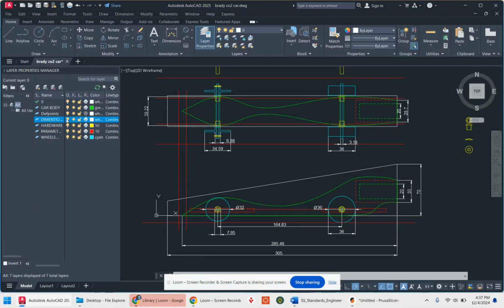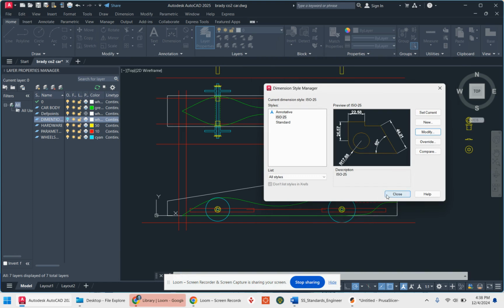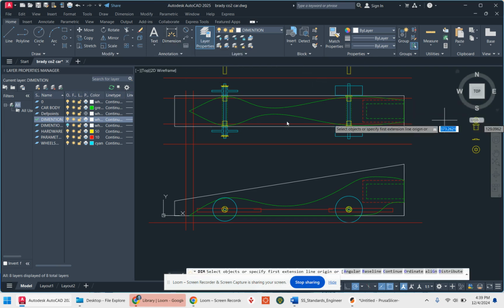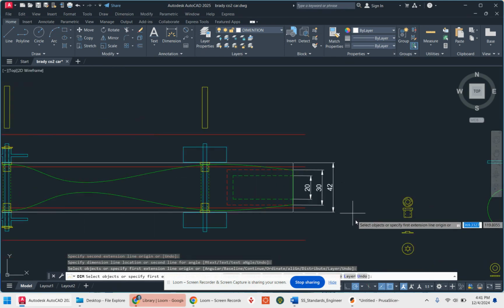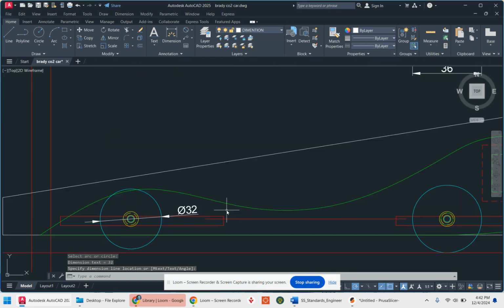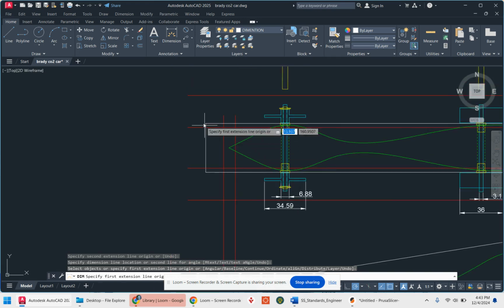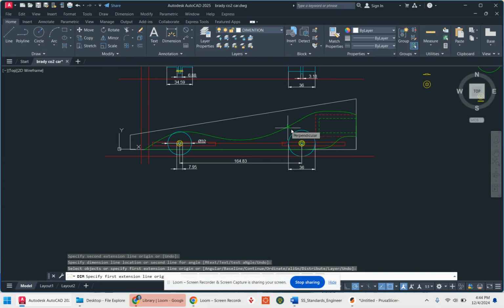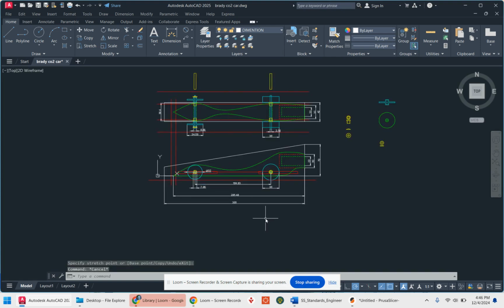Part 11 : Co2 Car Dimensions in Autocad